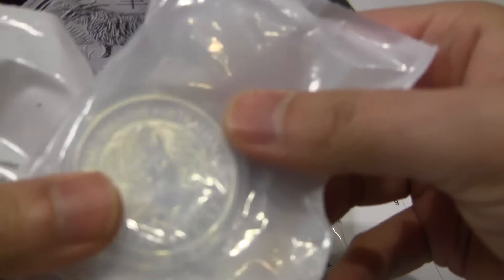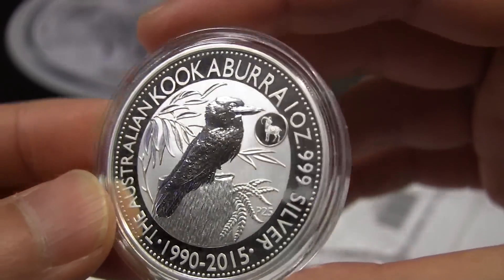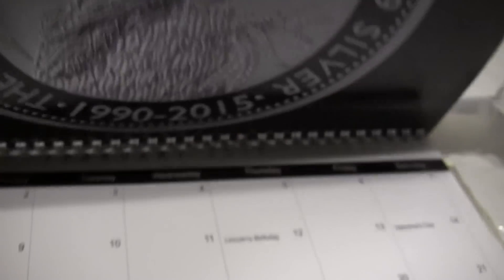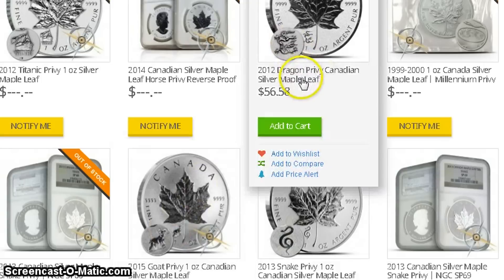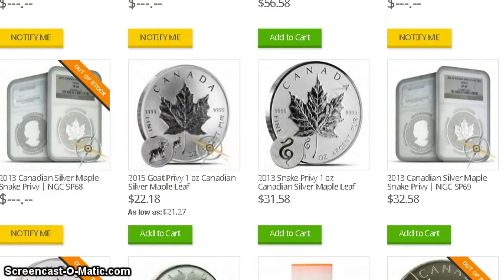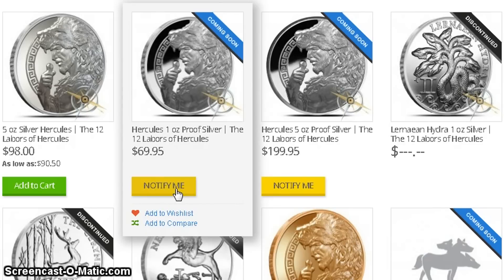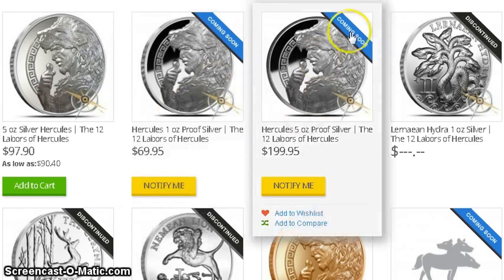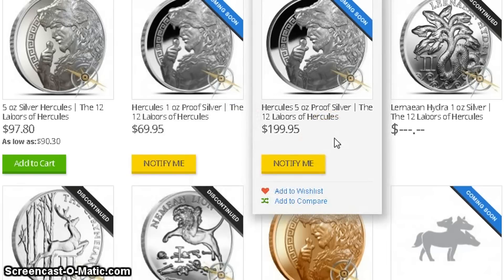2015 Kookaburra & Maple Goat Privy coins, Hercules Proofs